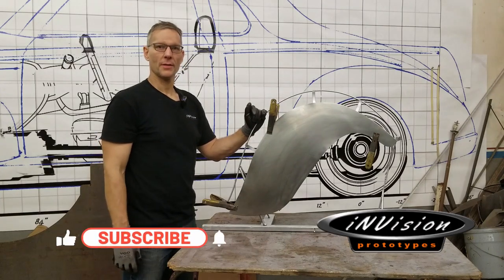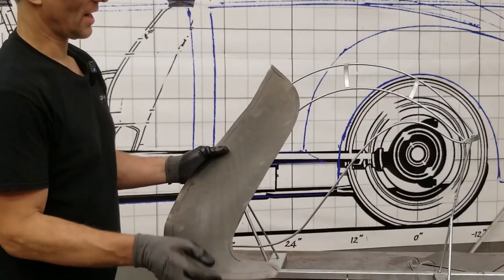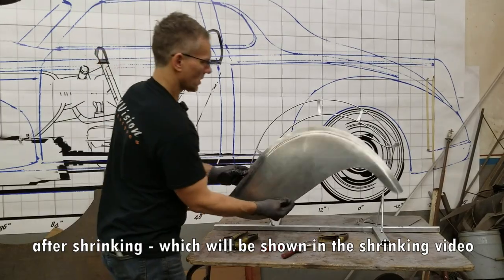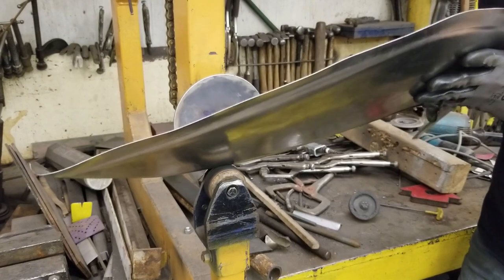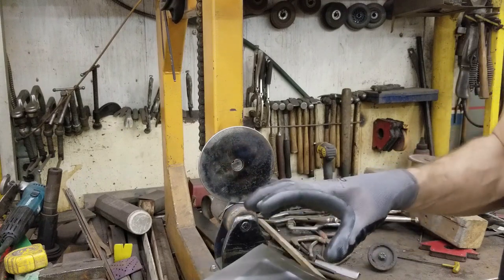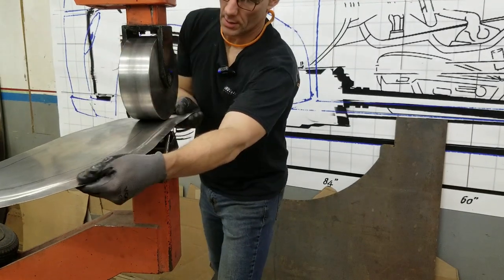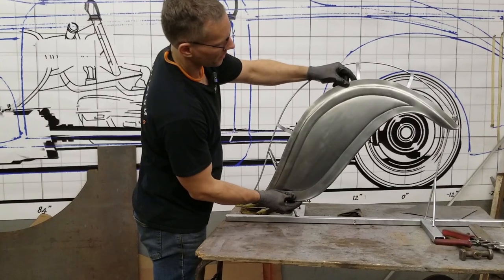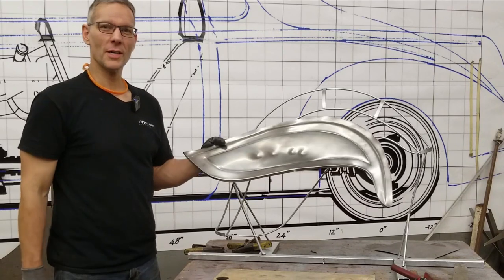Rolling Beads, Offsets & Flanges - The Basics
Nick gives you the run down on rolling flanges, offsets & beads using the tipping wheel.